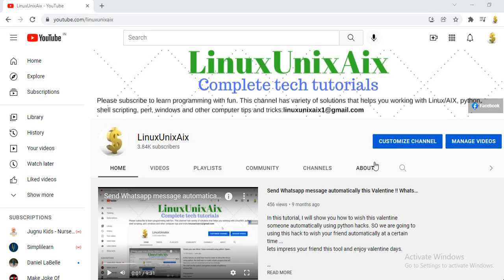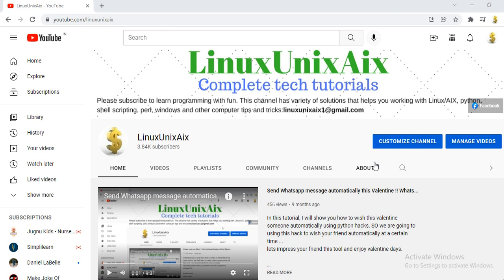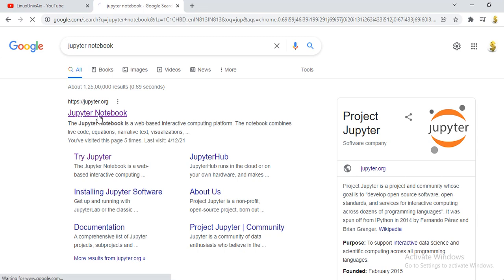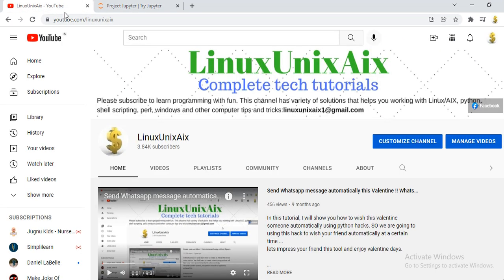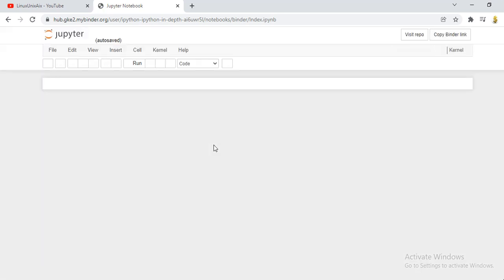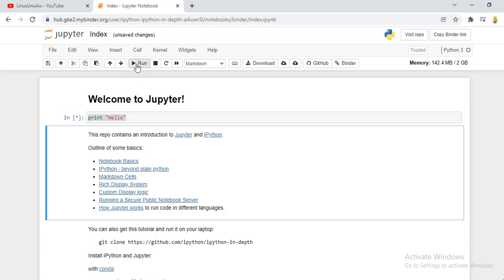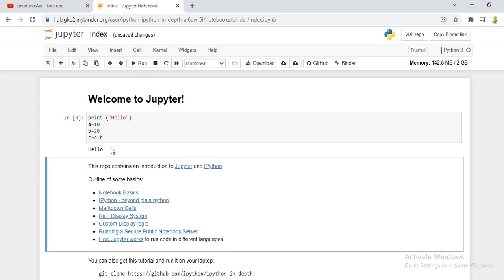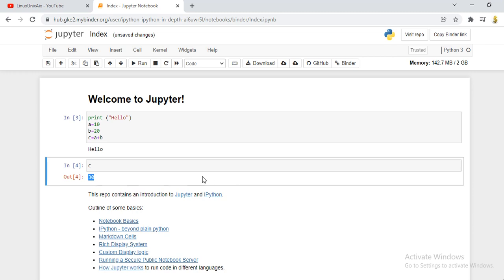Jupyter Notebook | Online Coding platform | Web-based interactive coding | No installation needed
In this tutorial, we shall learn about Jupyter notbook which is given by Project Jupyter for web based interactive coding in various programming languages. On this platform you can start direct coding in Python, R, Ruby languages in your browser also save your programs locally.